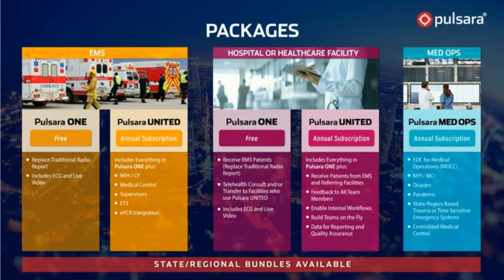Pulsara Q&A: Integrating into one patient record with other non-connected telehealth systems present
In this part 5 of 5 of "The Next Gen Communication and Telehealth Plan of Action For Your Hospital" webinar, Dr. James Woodson and Tim Hakamaki answer questions, including how to integrate into one patient record when there are so many different telehealth systems that do not communicate.

Regulatory and reimbursement changes, coupled with present-day challenges, require C-suite healthcare executives to think differently. Your acute care, collaboration and coordination solution needs to be scalable and flexible to span across all phases of healthcare. In this Becker's Hospital Review webinar, featuring experts from the Pulsara leadership team, learn how clinicians and thought leaders are creating a new path forward, based around HIPAA-compliant, secure, mobile-first telehealth communication platforms.

Presented by Dr. James Woodson, Founder and CEO of Pulsara, and Tim Hakamaki, Pulsara's Senior Vice President of Product, this webinar provides tangible takeaways you can apply to your own organization, your region or even your state.

From this webinar you will learn how to:

--Improve acute care team communication and patient outcomes — and why it is imperative to interorganizational success.
--Apply the new team communication and telehealth paradigm to benefit your organization's growth and prosperity. Through clinical case scenarios, learn about old versus new strategies and why it matters.
--Optimize revenue and decrease unnecessary costs with the right communication and telehealth plan of action.
--Strategically respond to changes in the next-generation communications and telehealth market in terms of regulation and reimbursement.
--Understand the value of enabling flexible and dynamic communications, from the simple, routine patient consultation to the complex and multilayered COVID-19 pandemic.

To learn more about how Pulsara can help you and your organization, visit our